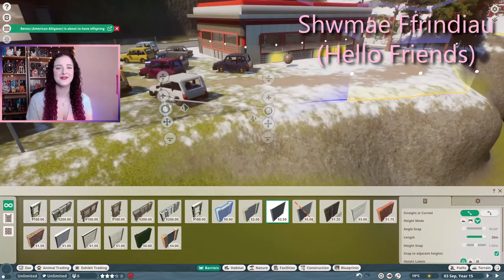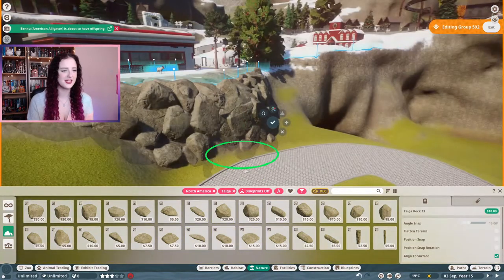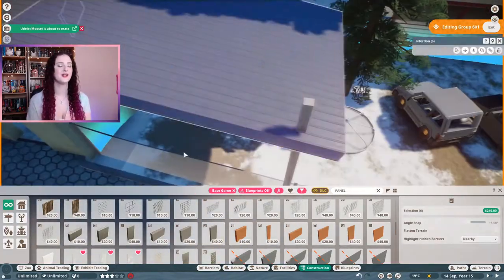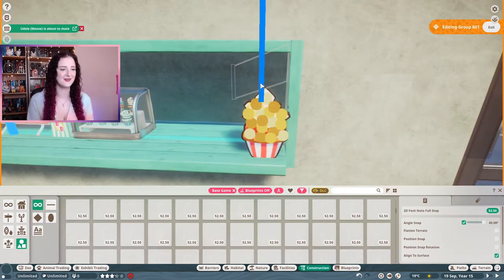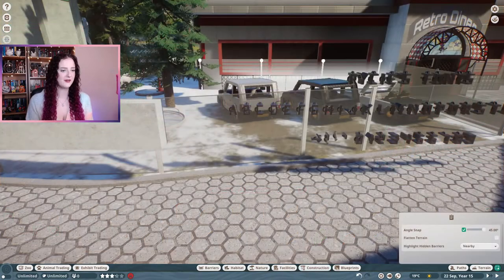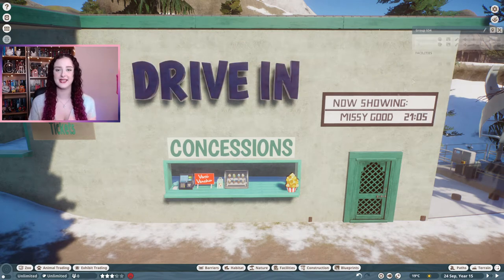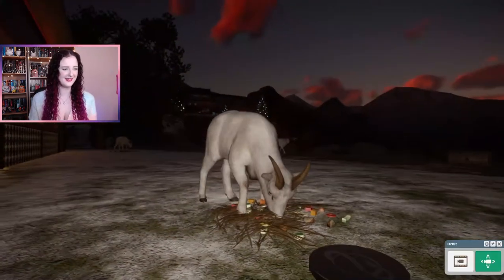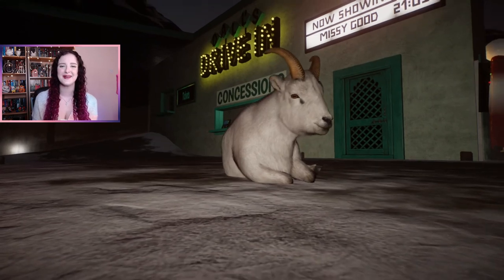Cinema Concession Stand // Planet Zoo: Europe Pack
Today I'm continuing the North American Taiga Zoo with a European twist, for a Dall Sheep Habitat! This habitat wraps around the 50s Diner so to keep with the retro theme I've built a Drive In Movie Theater!
Every Drive In Movie Theater needs a Concession Stand, so guests can buy popcorn and other snacks before the movie starts! The Cinema Concession Stand is also multi-purpose; it's a hard shelter for the Dall Sheep, a Bernie's Bakes food shop and hides the staff pathways and utilities.

Please leave some suggestions for any European or North American Animals for another Habitat in the Zoo!

I have decided to name this Zoo Tymhorau which means Seasons in Welsh and the Zoo is split up into Hydref, Gaeaf & Gwanwyn which means Autumn, Winter & Spring. The highest part of the map is themed around Winter, at the lower part of this mountainous map there is an American Autumn/Fall Themed area, and the lowest part of the map is a European Spring Themed Area.

Timestamps:

00:00 Natural Barriers
01:33 Natural Rock Formation
03:01 Car Park
03:48 Concession Stand Walls
04:51 Concession Stand Roofing
05:41 Bernie's Bakes Shop Counter Window
07:15 Popcorn Sign
09:22 Ticket Booth
10:24 Custom Font Movies Sign
12:22 Marquee Letters Drive In Sign
14:10 Marquee Arrow
14:56 Bins, Benches & Education
15:58 Pretties